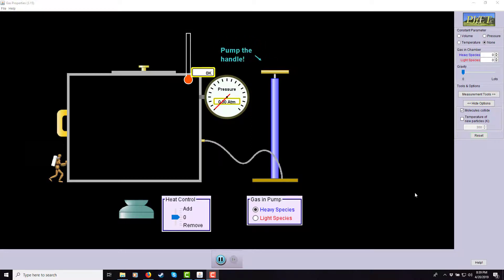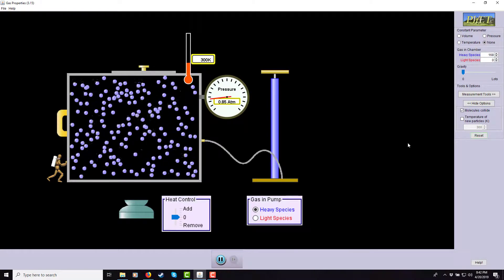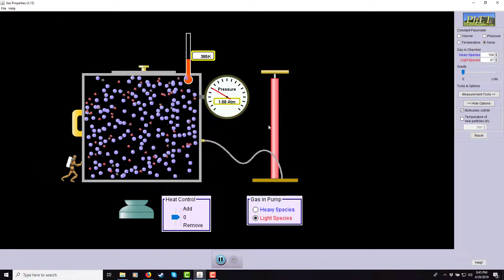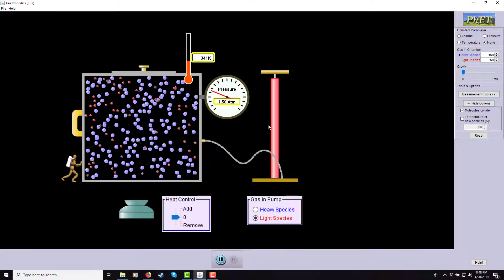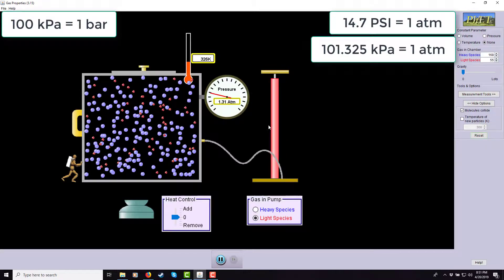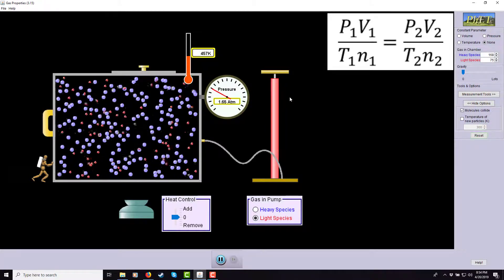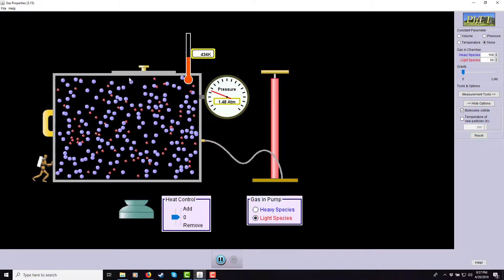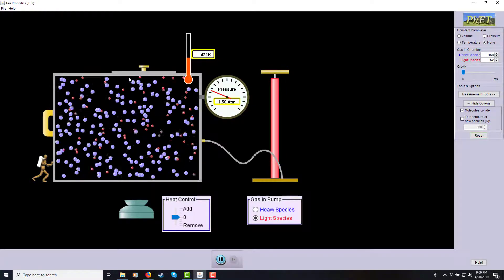Office Hours: Gas Laws